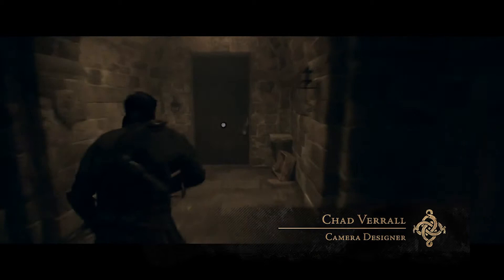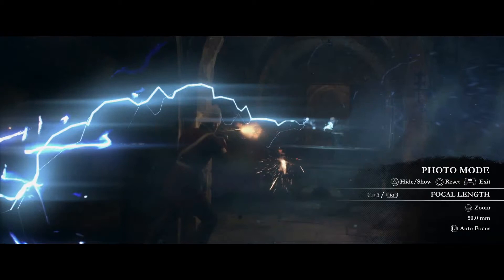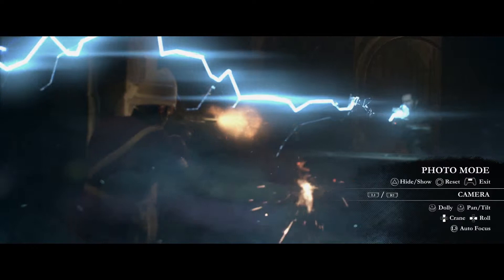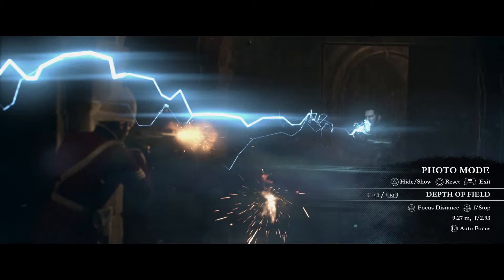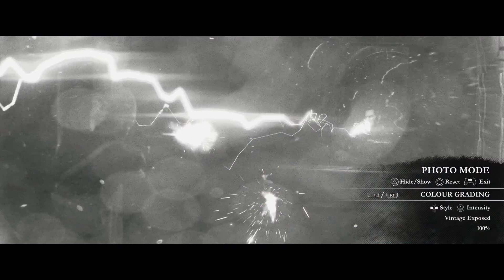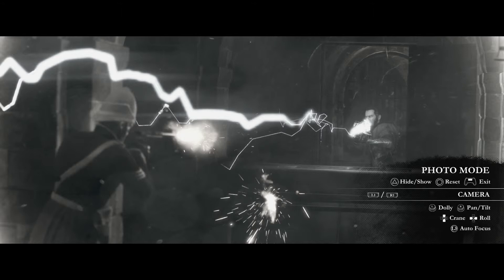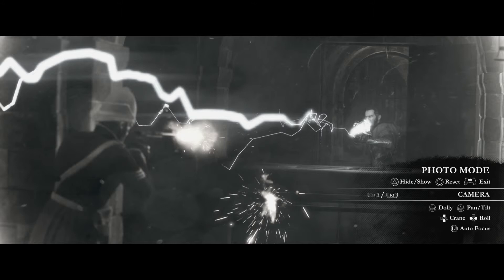The Order: 1886 | Photo Mode | PS4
Learn about The Order: 1886's new Photo Mode feature !

The Order: 1886 introduces players to a unique vision of Victorian-Era London where Man uses advanced technology to battle a powerful and ancient foe. As Galahad, a member of an elite order of Knights, join a centuries-old war that will determine the course of history forever.